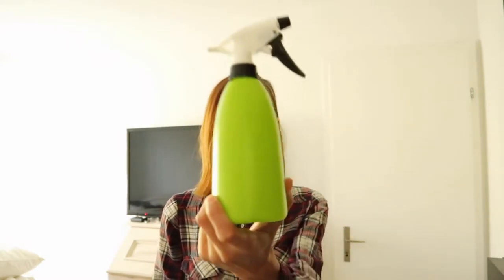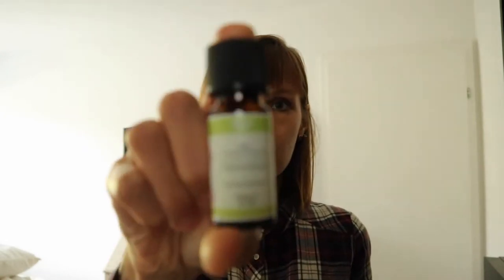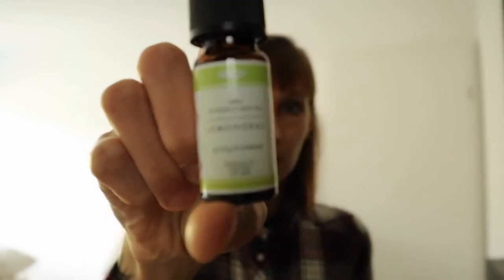Air Freshener / LOWEMBER / zero waste less waste low waste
Wanna know more on this topic :

If you post anything on Instagram about „Lowember“, make sure you tag me: @dominikadonchinka and use lowember so I can see how are you doing and how are you trying to reduce your waste.

XOXO

DOMI